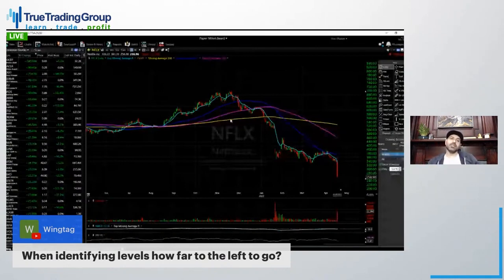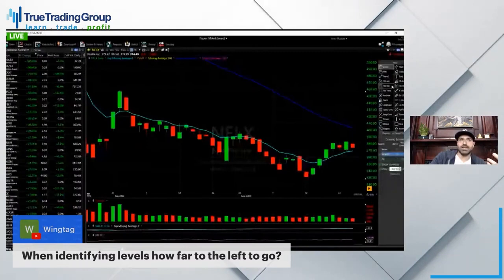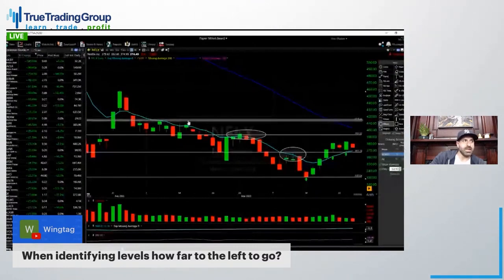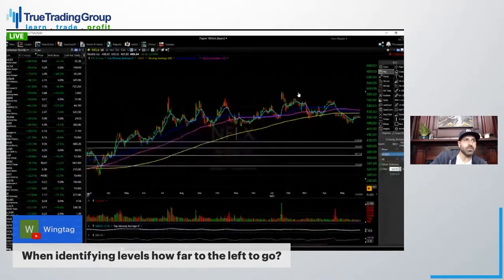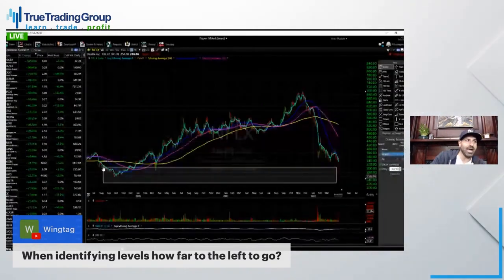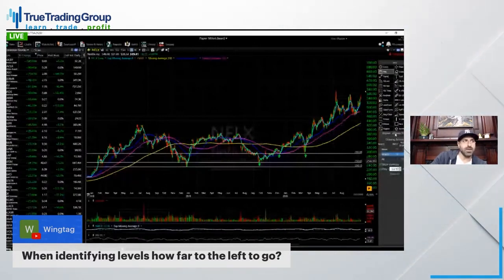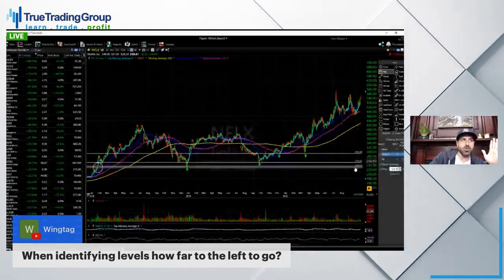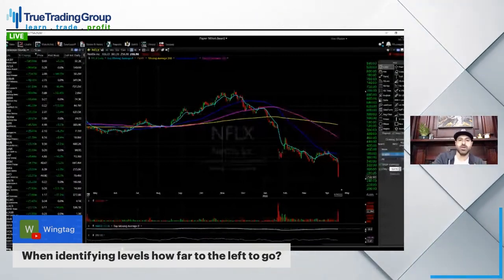When Identifying Levels How Far to The Left to Go?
STOCK MARKET CRASH INCOMING?! This Week’s StockMarket Outlook & Trading Game Plan To Make Money! Find out + $500 Giveaway Get Your Free Ticket Here from Eventbrite & Make Sure To Be RIGHT HERE @ 8:30pm ET 6/25 on The True Trading Group StockMarketLive stream!

OR

This video is part of the TTG Trading Q&A (questions & answers) playlist